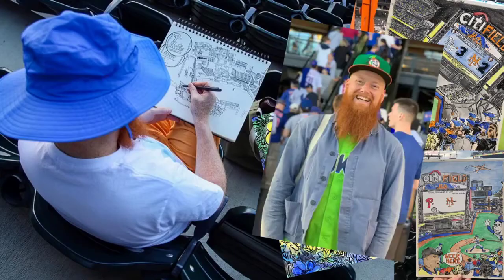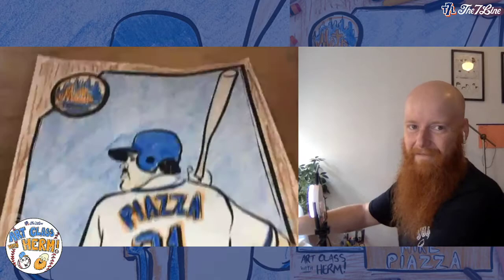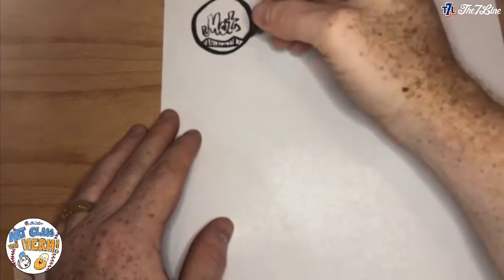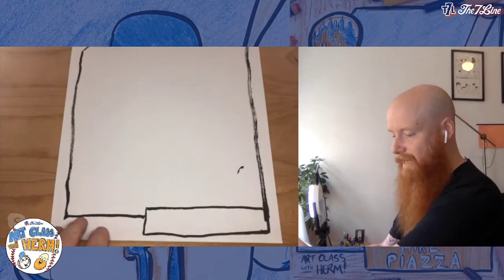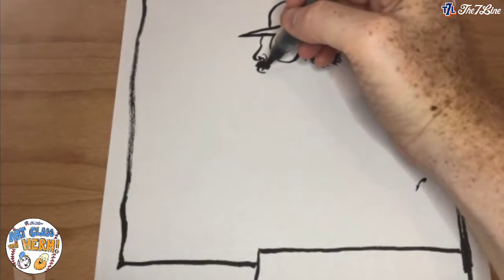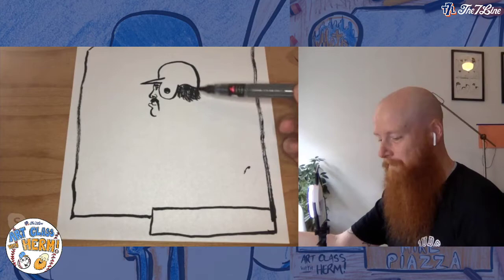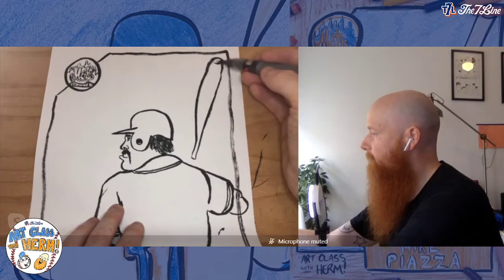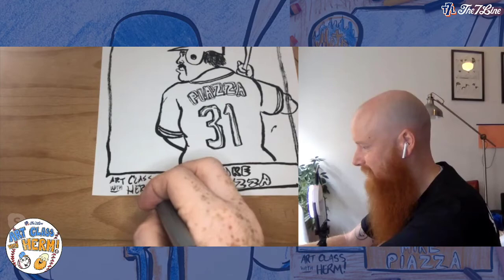LEARN TO DRAW YOUR OWN METS MIKE PIAZZA BASEBALL CARD! "ART CLASS WITH HERM!" : EPISODE 026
Herm teaches today's class how to draw their own Mets Mike Piazza baseball card! Don't be intimidated, Herm will walk you through it step-by-step.

This class started out of necessity after covid-19 hit, and has since served as not only a way to be creative, but to keep our community together, and to take our minds off things for a little bit. Grab some art supplies and draw with us! Round up the family and get to it!

NEW CLASSES EVERY WEDNESDAY AT NOON ET!

Thanks to our friends at Sail Away Nitro Brew Coffee for supplying Herm with some fresh cold brew during class! It's infused with nitrogen which gives it an incredible creamy texture. Organic.

Show us your art! Tag @The7Line and @Hermherman on Instagram, OR e-mail your work to - GIFT CARDS ARE GIVEN OUT EACH WEEK TO A FEW ARTISTS IN OUR CLASS!